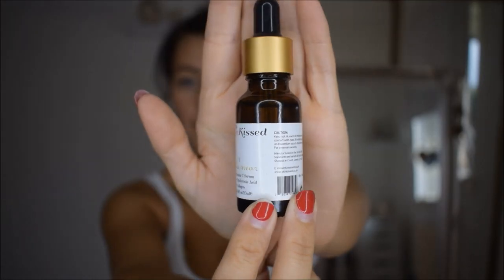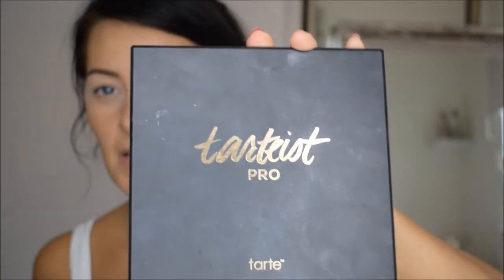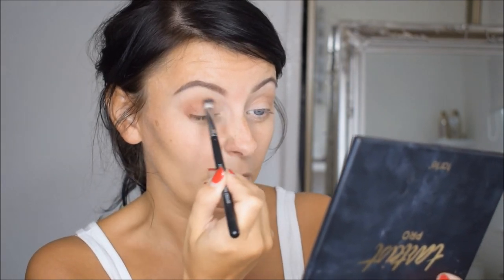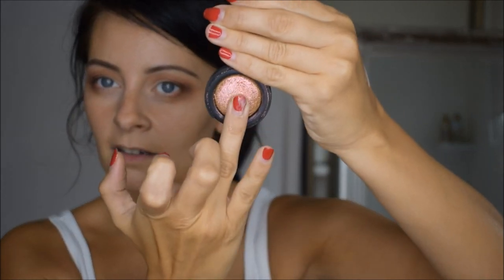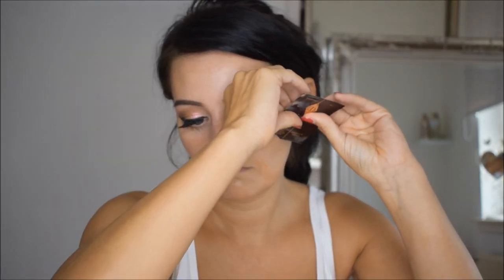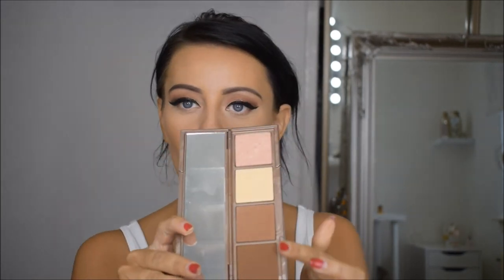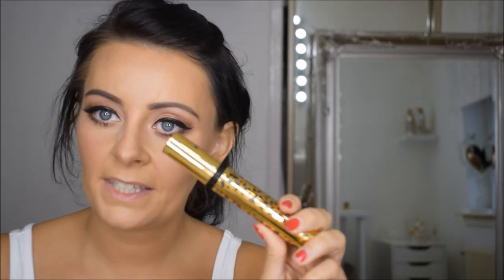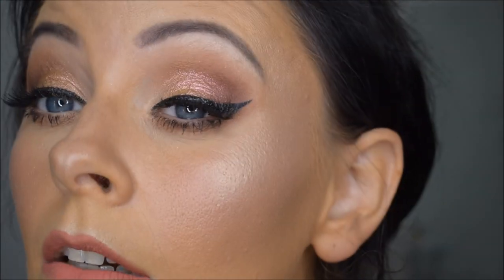GRWM Fall makeup .. chatty get ready with me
Thanks
Susan xx